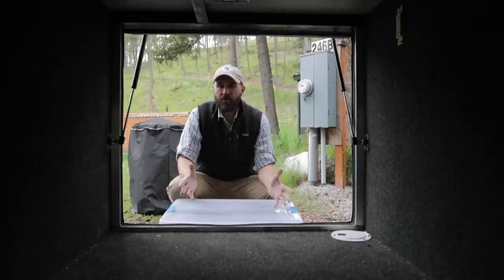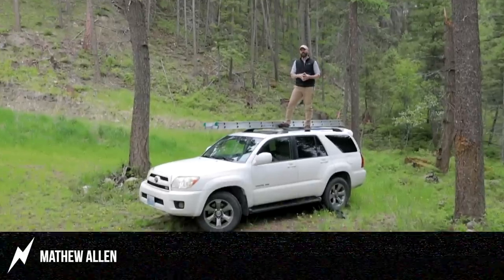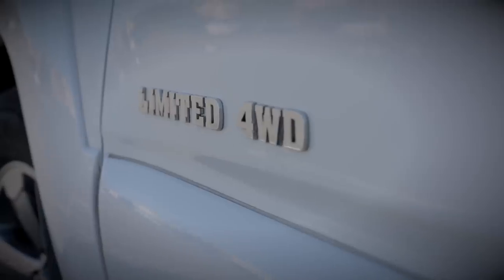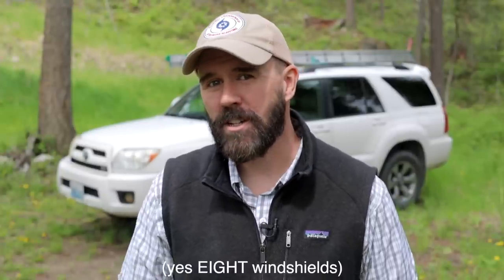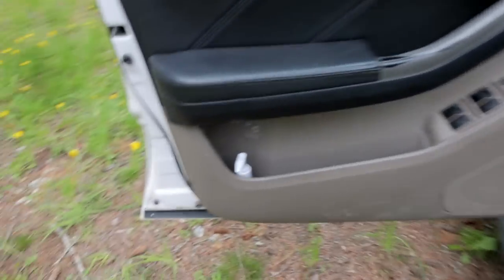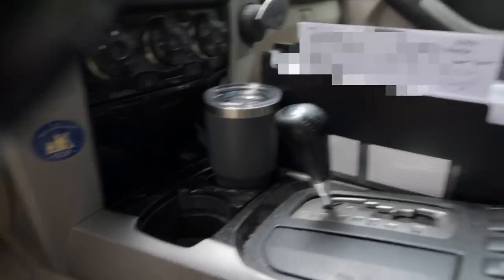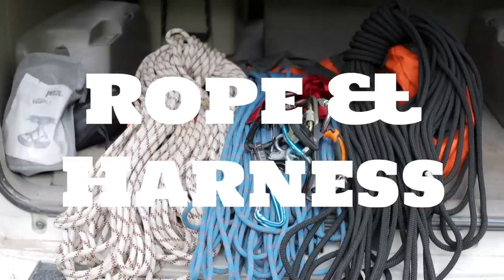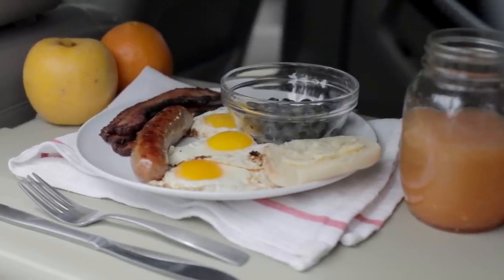What's in my Storm Truck [VEHICLE + GEAR]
👉🏻👉🏻The FASTEST way to get working as an adjuster: Beginners Guide to a Claims Adjuster Career 👈🏻 👈🏻 FREE COMPLETE ROAD TO THE STORM GUIDE

Wondering how to get started as an Independent Adjuster doing catastrophe property claims?  Get all the answers in the "Getting Started as an Independent Adjuster" free training at adjustertv.com

Announcing Pilot's free Hurricane Prep Training!  Only for adjusters on Pilot's roster.

LEARN HOW TO GET ON THE FIRST CALL LIST AS A NEW ADJUSTER: